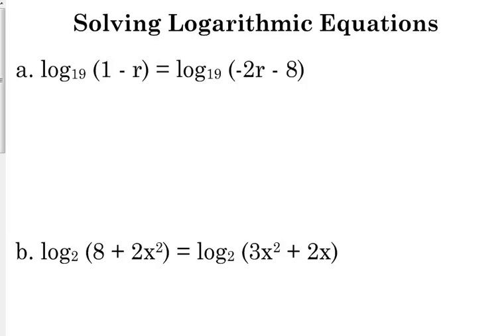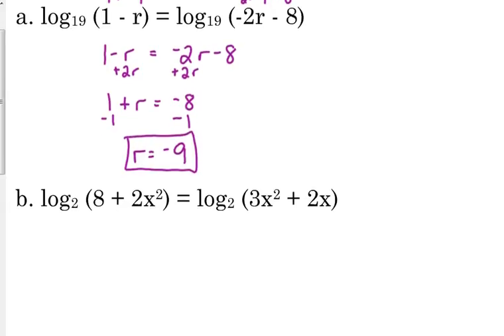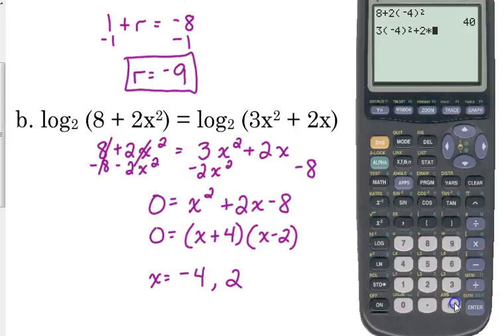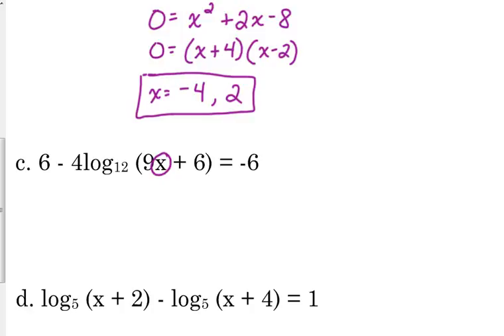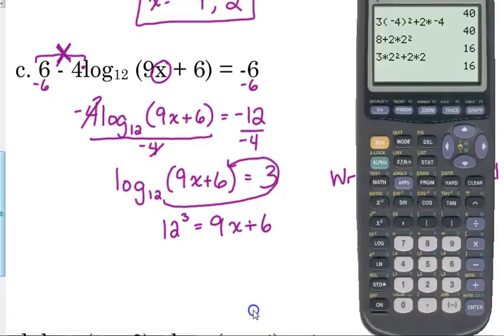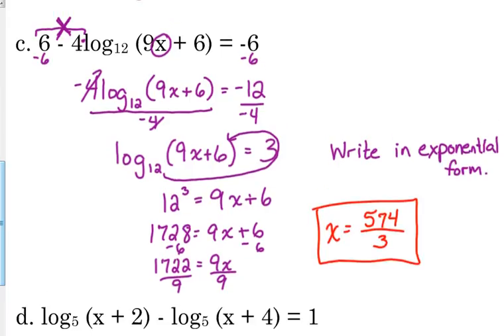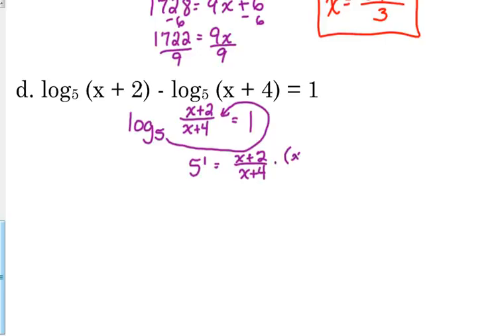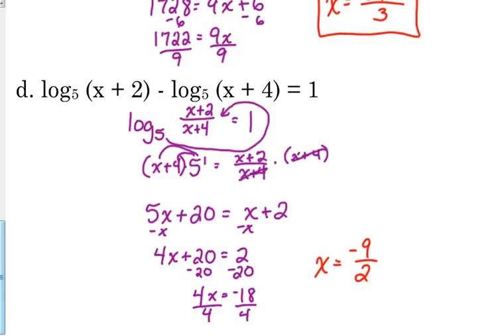Day 37 Lesson~Solving Logarithmic Equations (Honors)